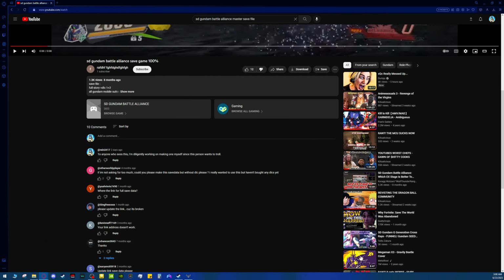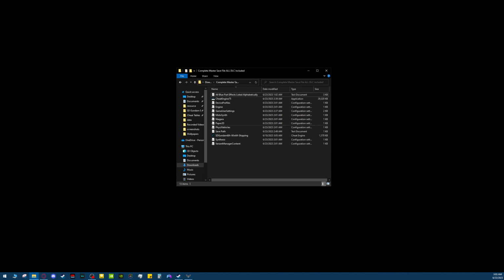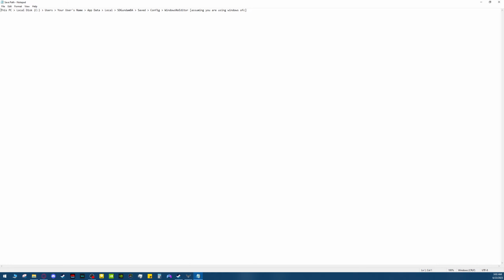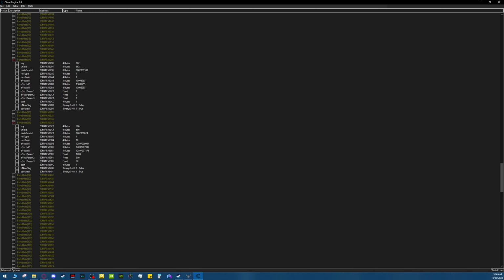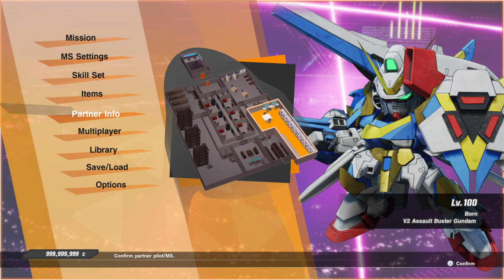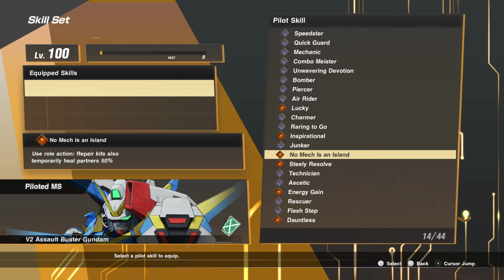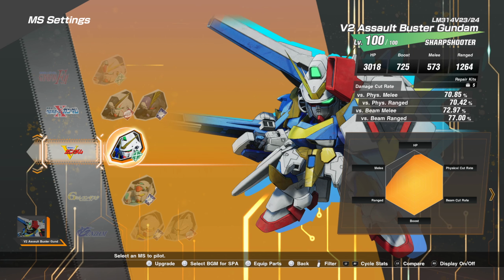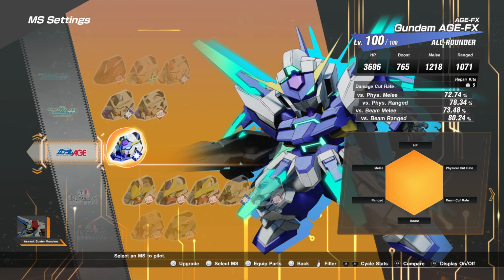SD Gundam Battle Alliance PC Master Save File ALL DLC Included w/ Download Link and Tutorial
Once again HUGE thank you and shoutout to Koragg Wolzard *WolfThunderRanger*